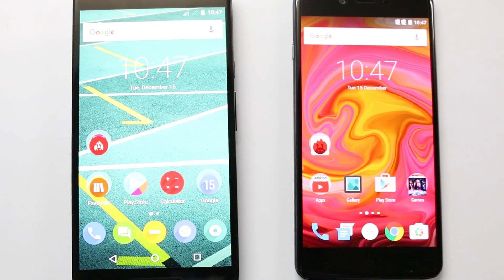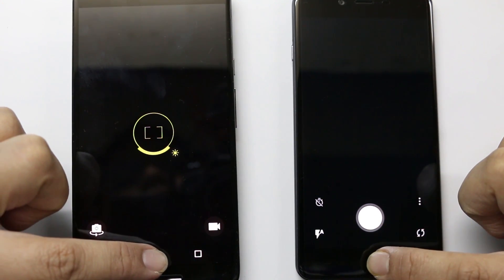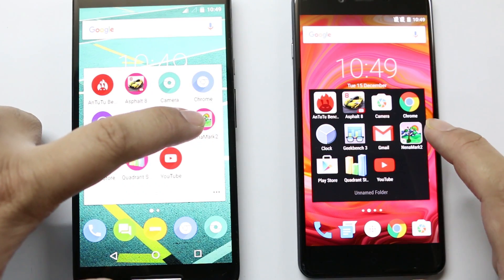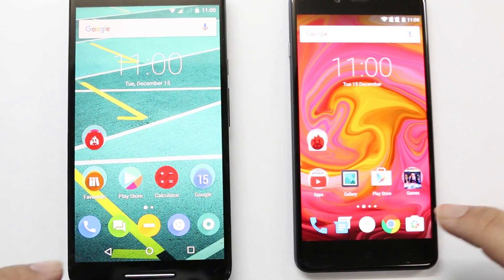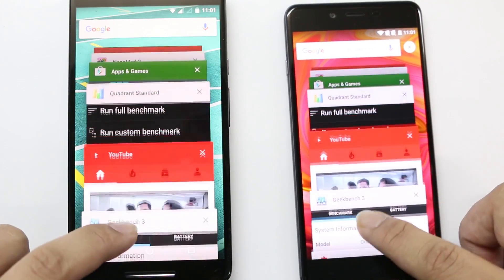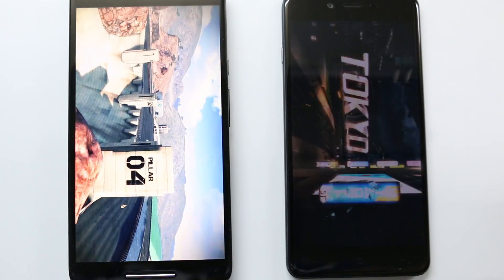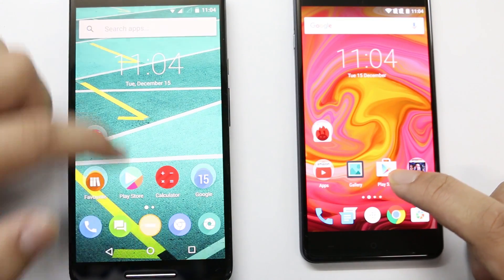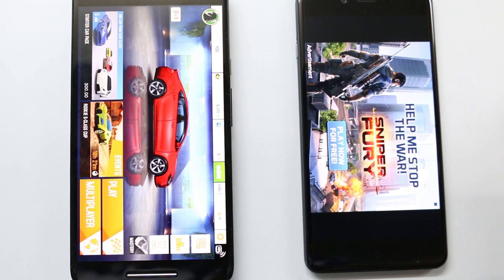One Plus X vs Moto X play Speed and Performance test